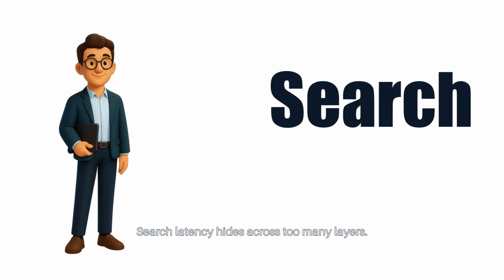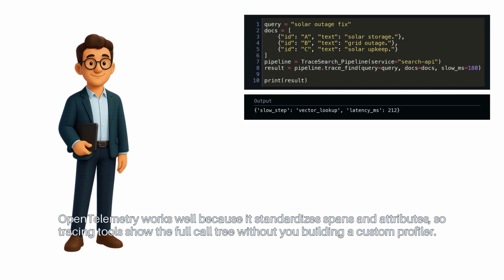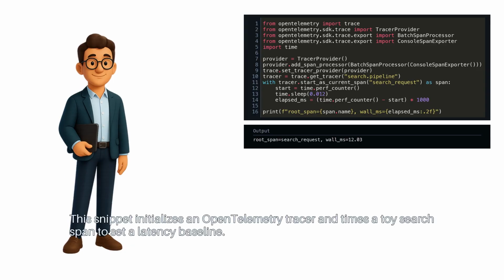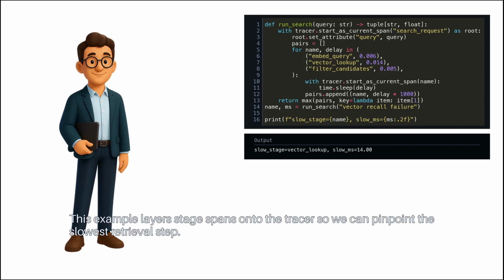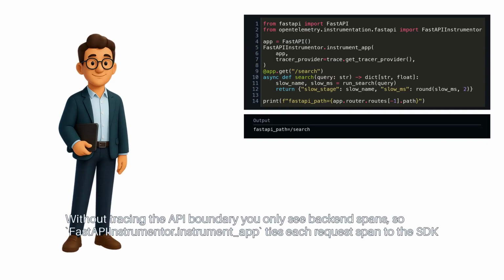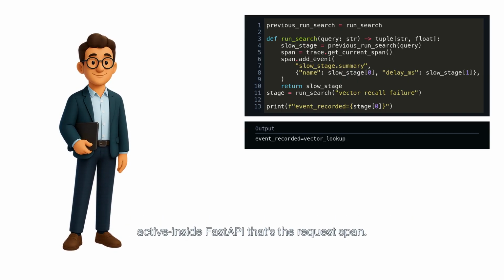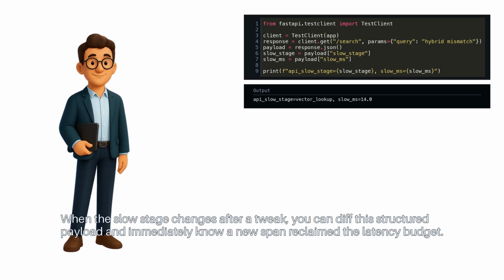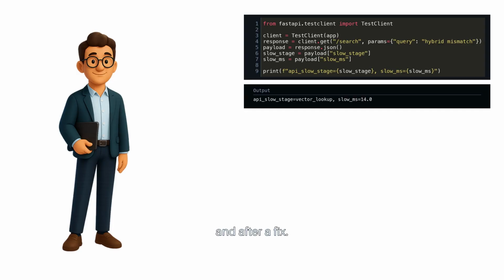Search Observability with OpenTelemetry in Python: Trace Slow Retrieval in FastAPI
Search observability with OpenTelemetry: see exactly where FastAPI, retrieval, filtering, and reranking spend time in your search stack.
Walk through a compact Python demo that instruments per-stage spans, surfaces the slowest FastAPI search span, and gives actionable hotspots to reduce latency.
Code and testing use OpenTelemetry with FastAPI and TestClient, emitting parent events compatible with Jaeger/Tempo for easier trace scanning.